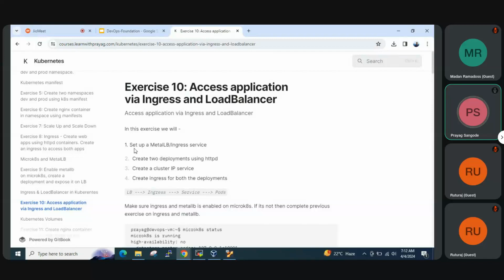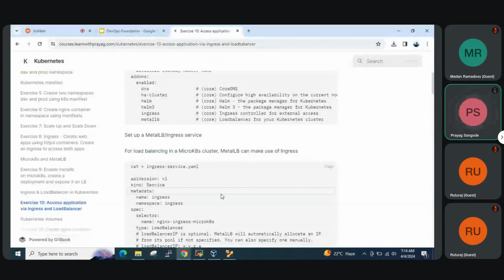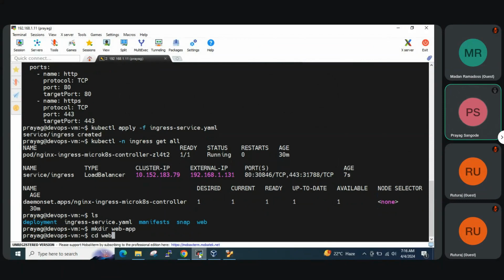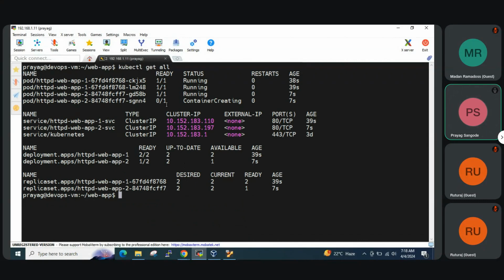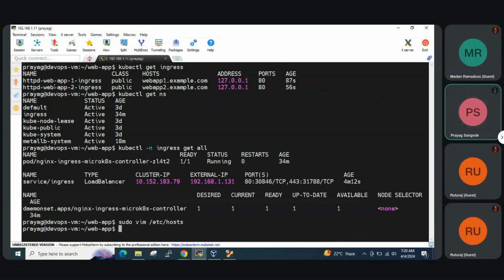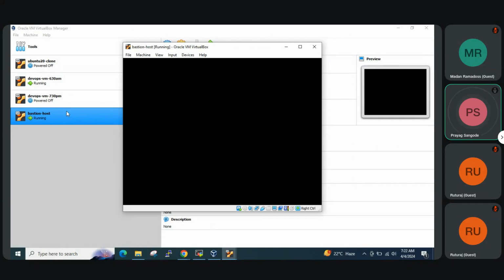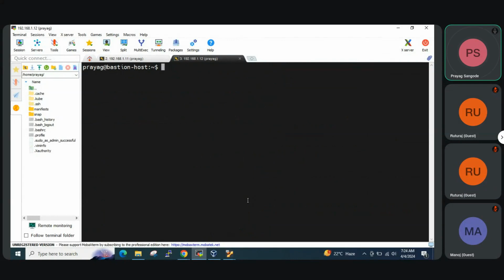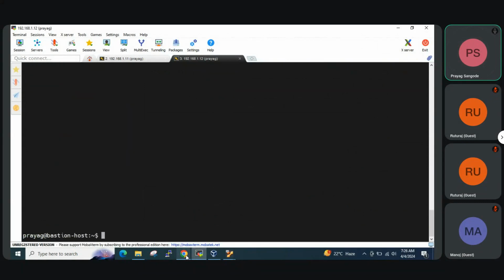March630AM k8s metallb ingress